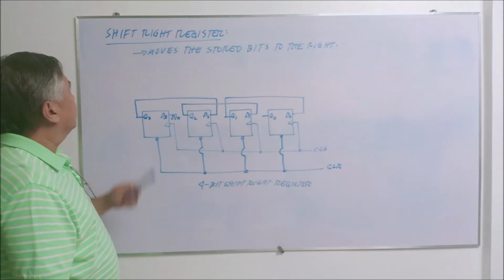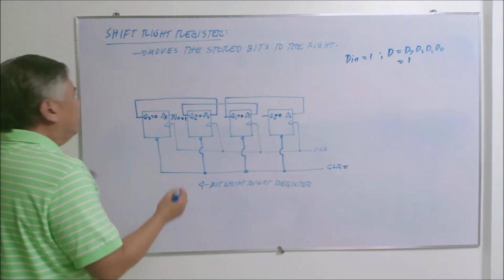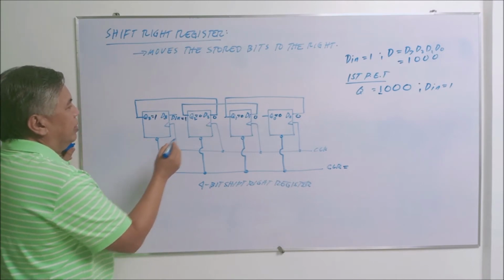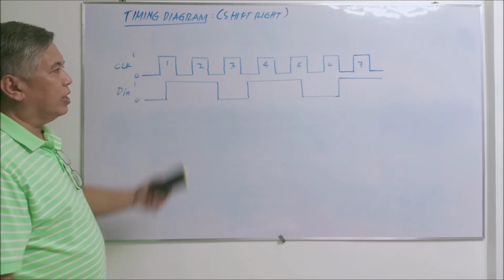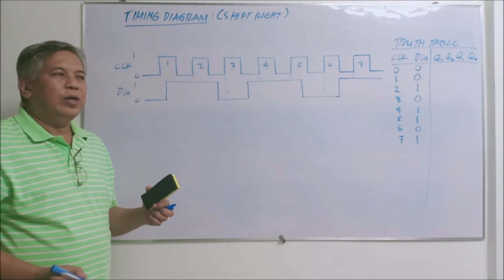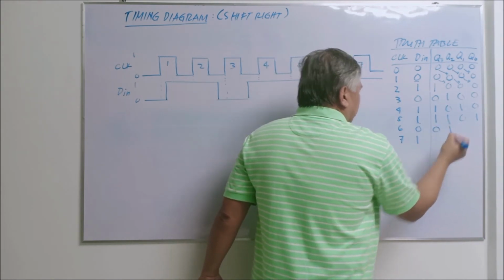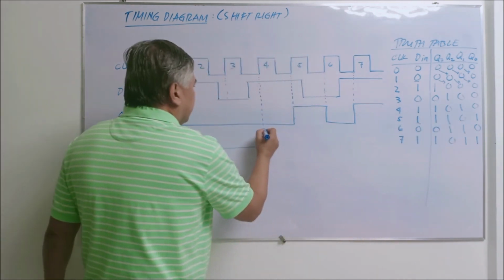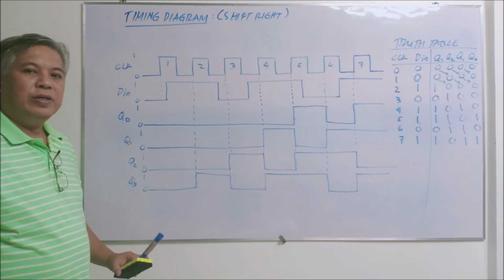LESSON 3.3 BCA 132 SHIFT RIGHT REGISTER